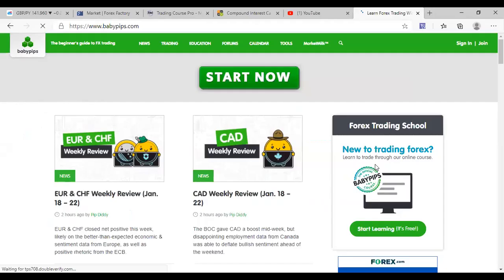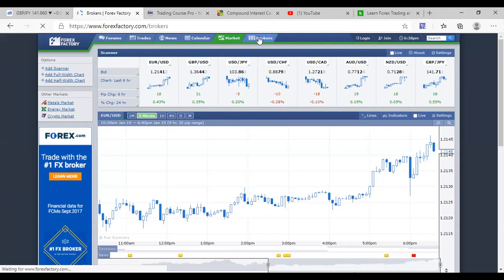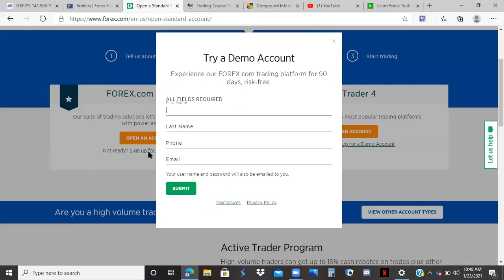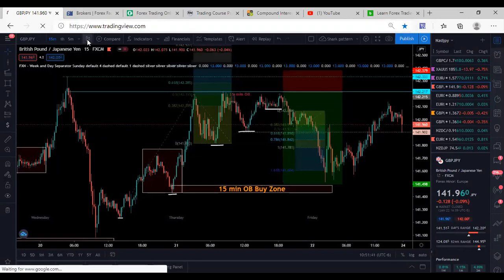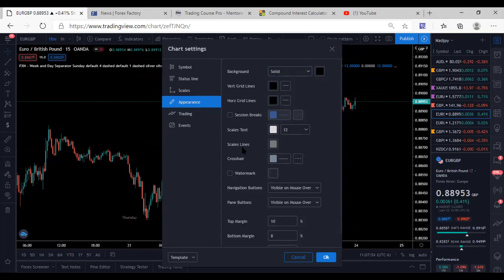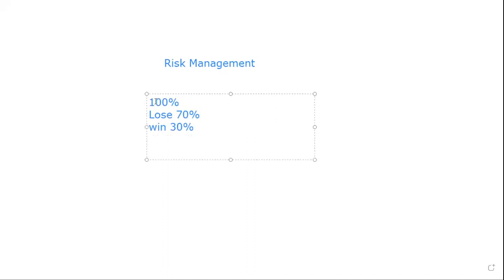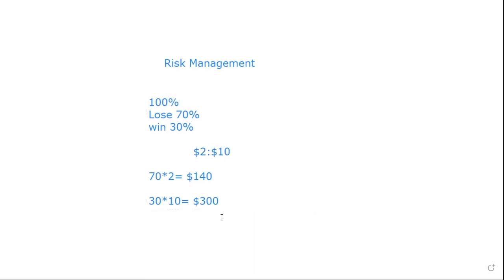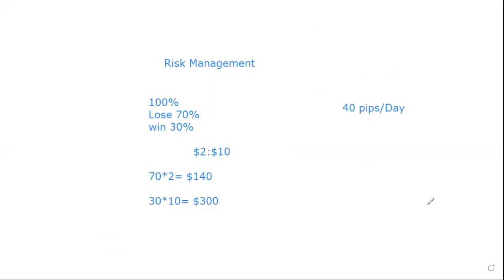How to start forex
This video is to teach beginners how to get started with forex.